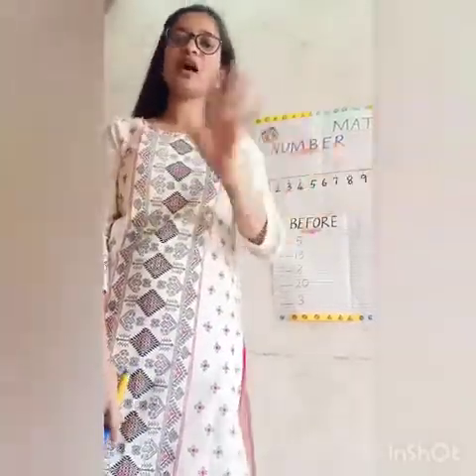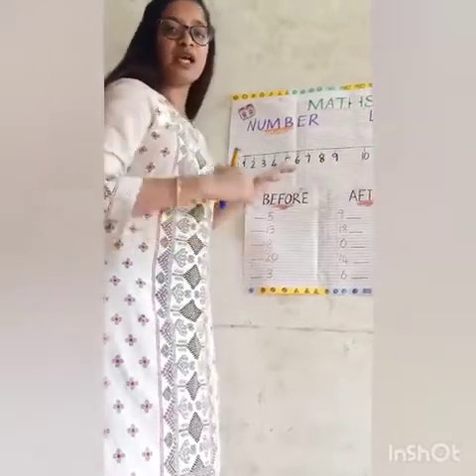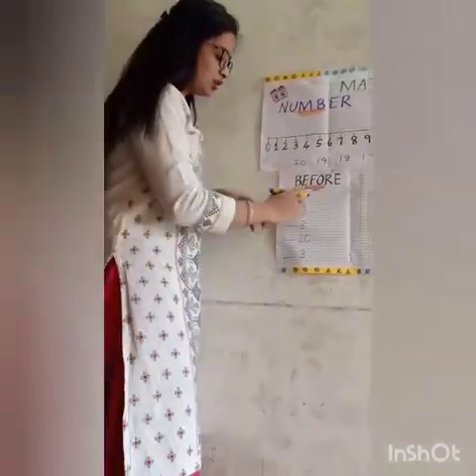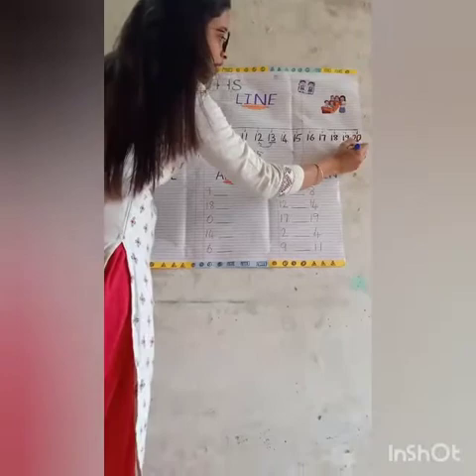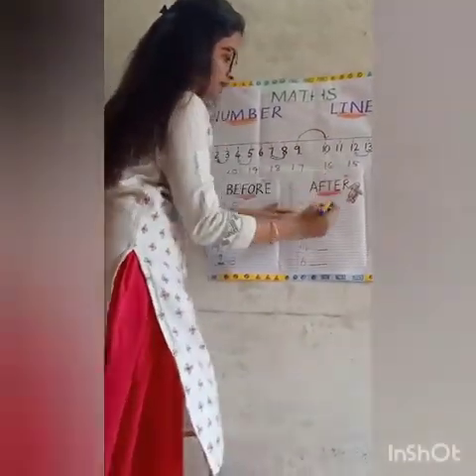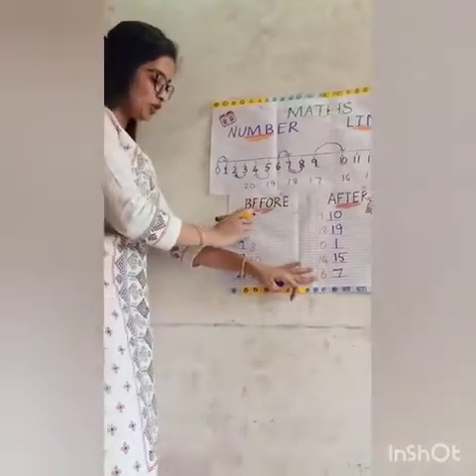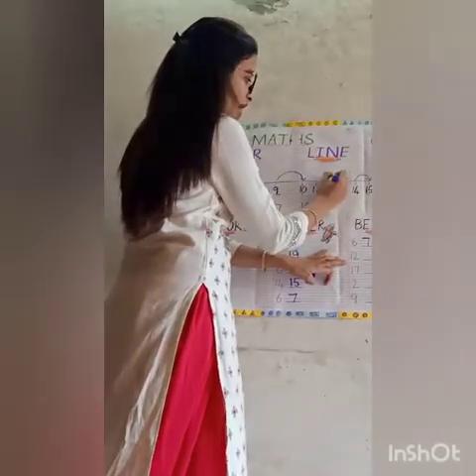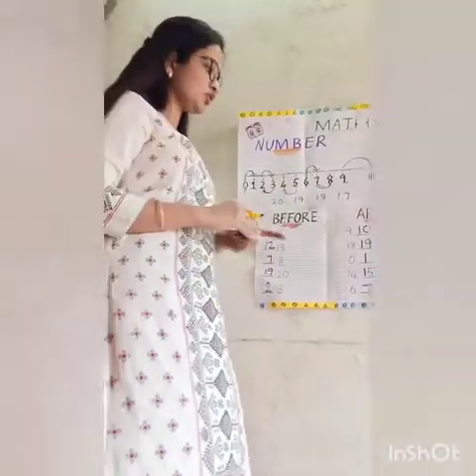Mariam Akbari, Class 1, Subject - Maths, Topic - Before, After and Between numbers